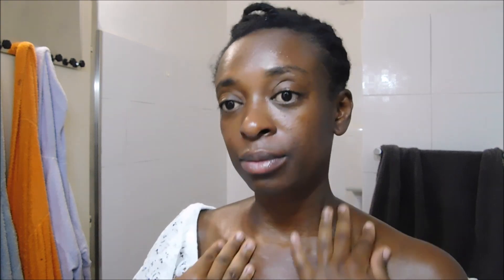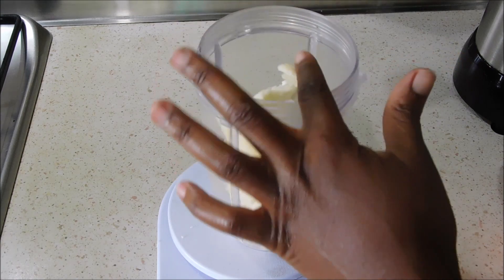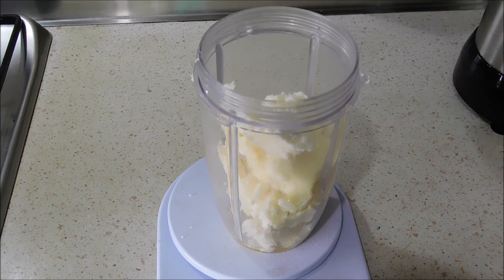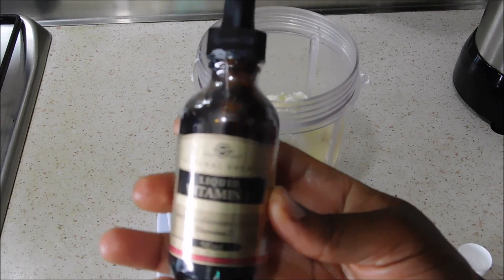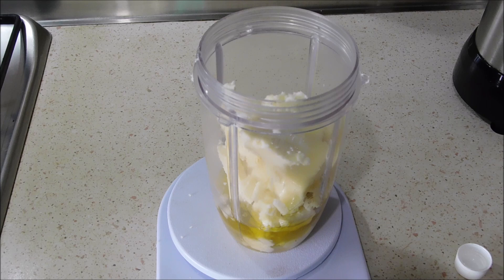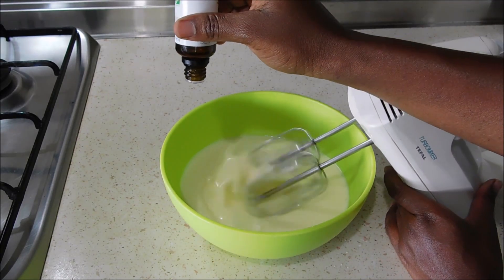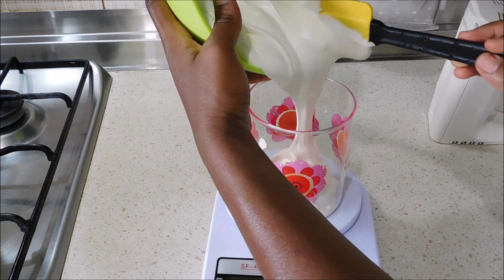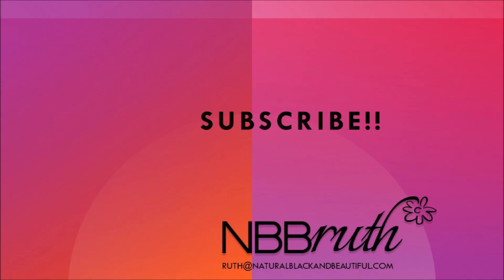#142 summer editon shea butter mix for glowing skin and sun protection